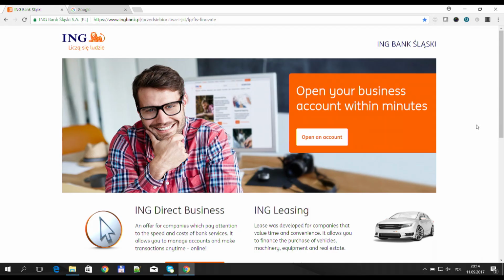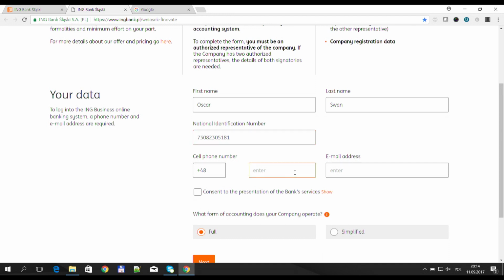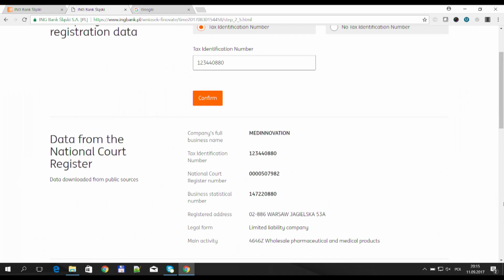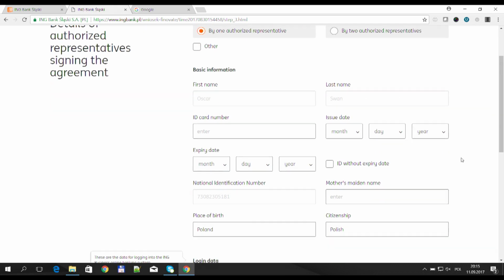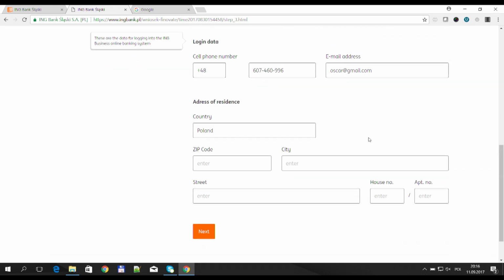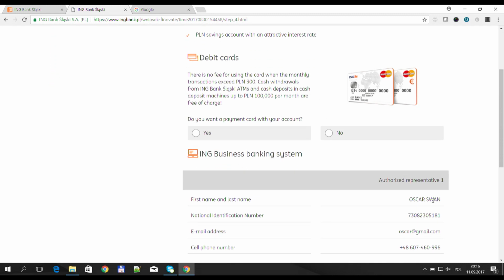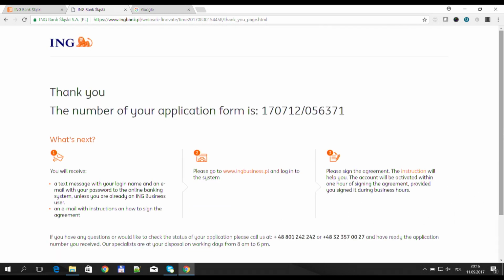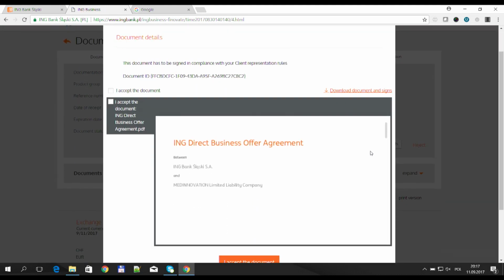ING Bank / FinovateFall 2017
ING Bank presented at FinovateFall 2017. How they describe their product/innovation: Customers expect opening an account to be simple, available wherever they are, and when they choose. We listen to the voice of our clients and keeping this is mind, aim at creating new standards on the market. ING is the first bank in Poland to provide an easy on-line account opening process for SMEs. All that is needed is your ID and company details. The process includes 4 simple on-line steps: filling out the form, information about the account status, signing of the agreement and activation of the internet banking system ING Business. We aim to make banking easier for companies by offering products and services that they can use without having to leave the office.